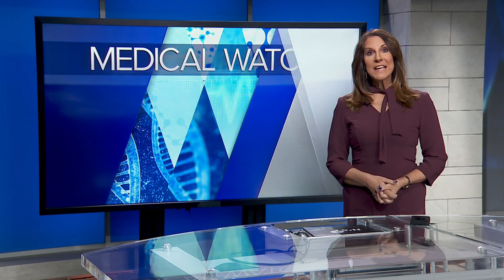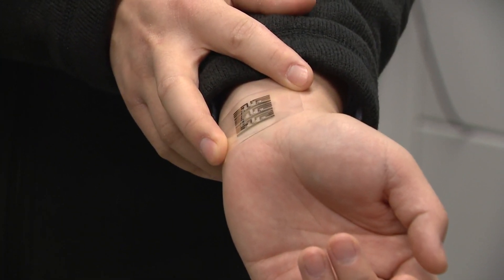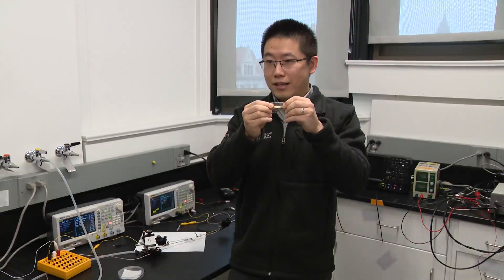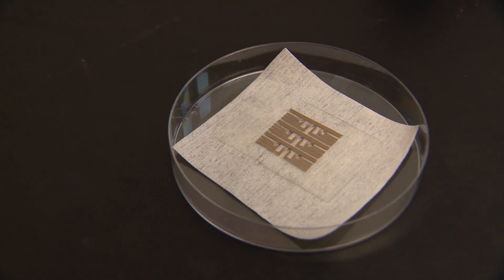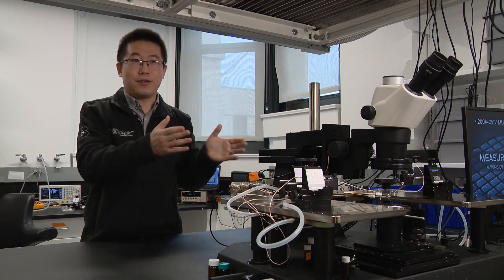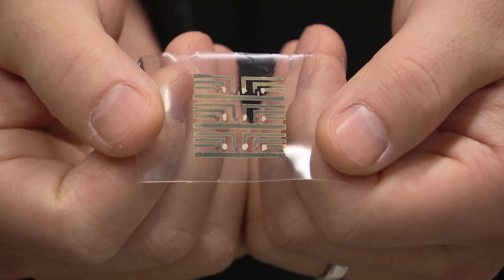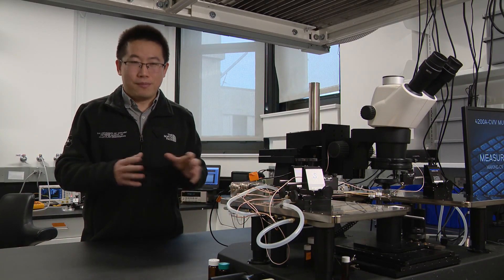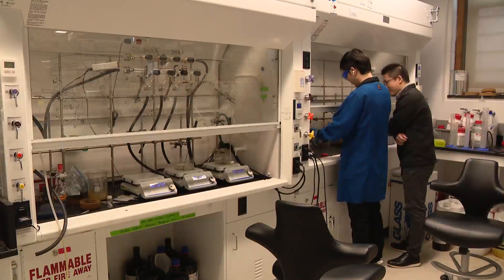A portable physician on your skin? UChicago doctors unveil glimpse of future medicine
Imagine wearing a sticker on your skin all the time. Dr. Sihong Wang and his colleagues can.